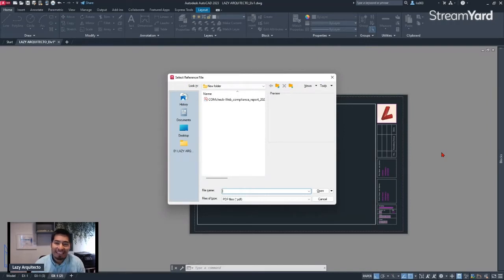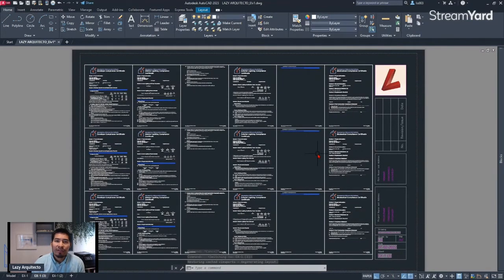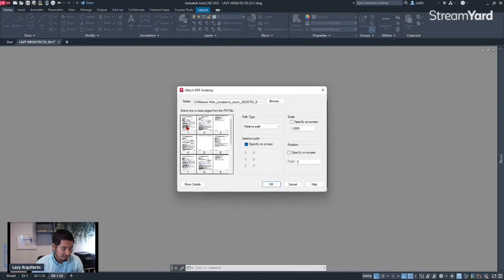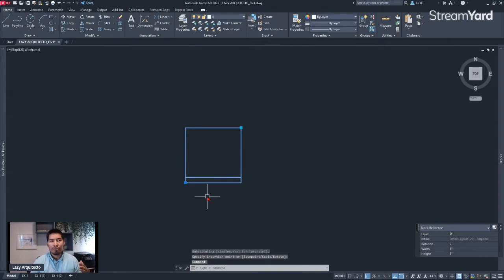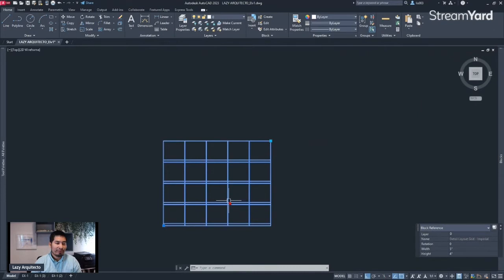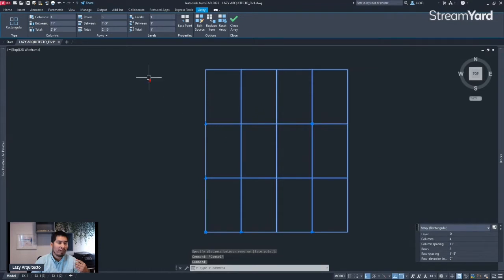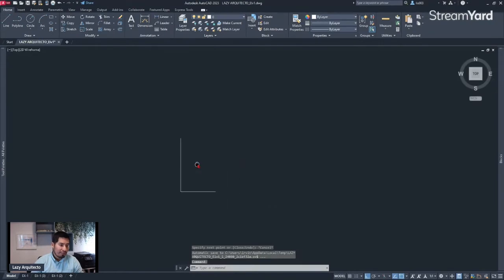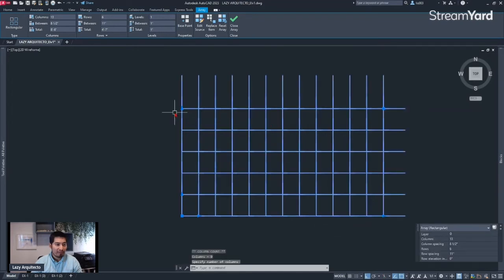How I Attach multi-page PDF in AutoCAD Quickly